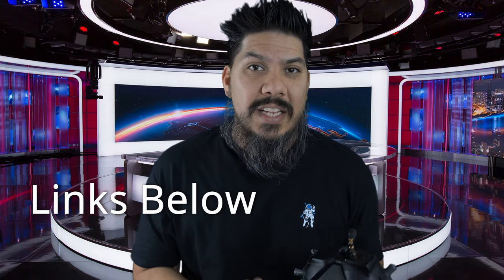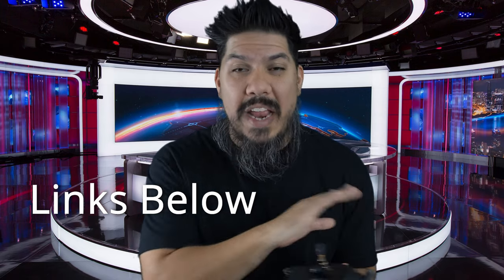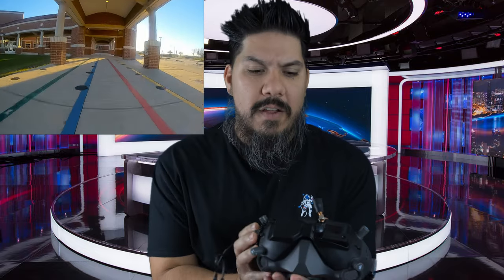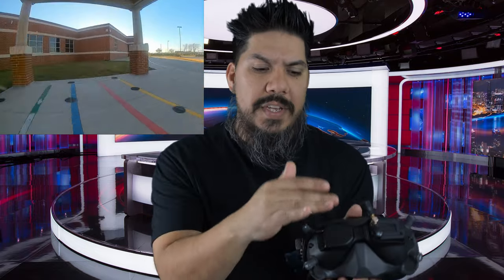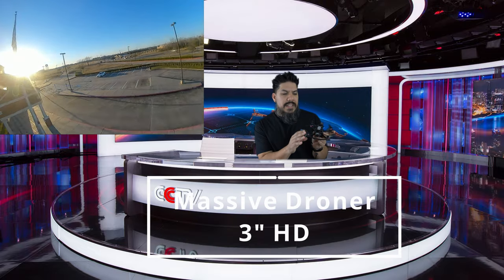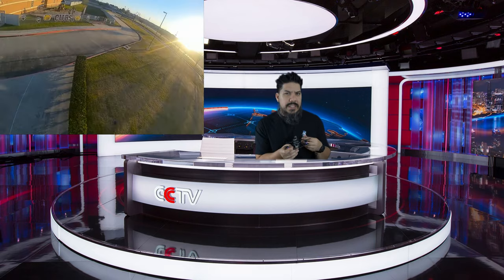DJI FPV 5 Things to know for 2021 V2 Goggle - Pre-orders OPEN DJI FPV drone DJI flash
RMRC

Antenna for DJI FPV -
iFlight Crystal Patch antenna

BNF for DJI FPV - Be sure to select DJI option
Diatone Roma

Rekon Ultralight 5"

Analog adapters

Intro: (0:00)
DJI AIR Unit options : (1:21)
Analog Options: (3:33)
Antenna Options: (4:05)
Controller/Transmitter Options: (5:05)
Bind and Fly options - (6:08)
Summary - (7:07)

3" - Diatone GT R349